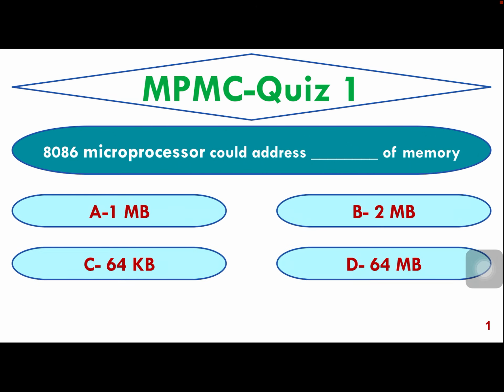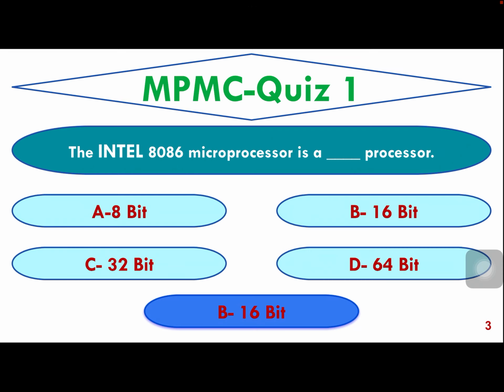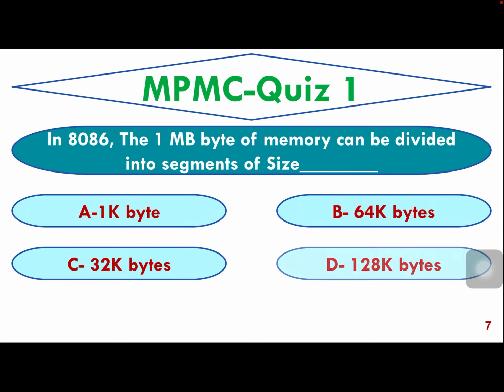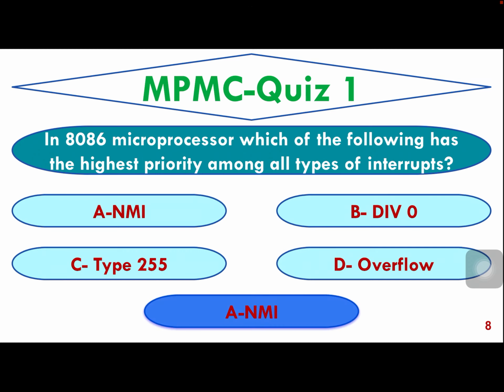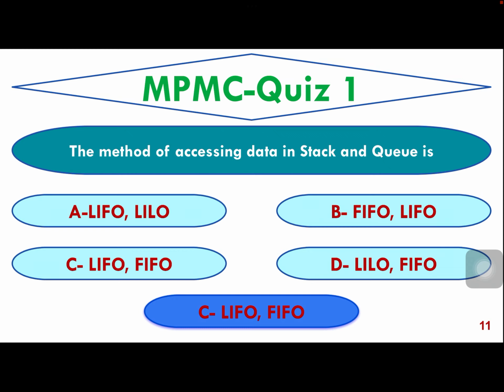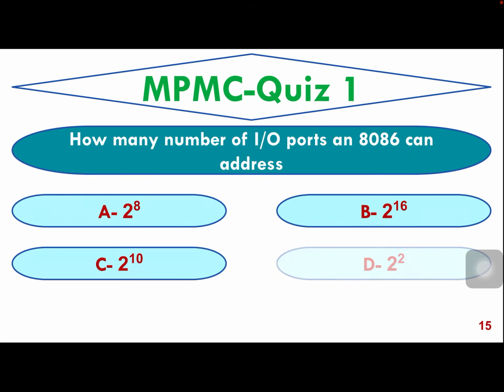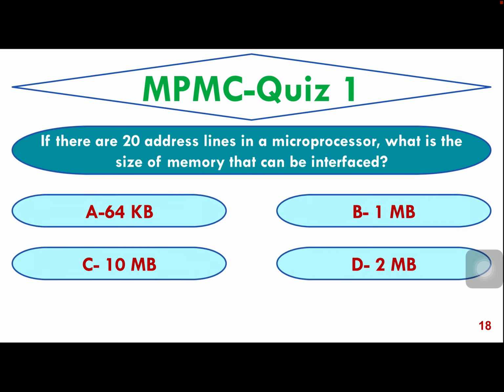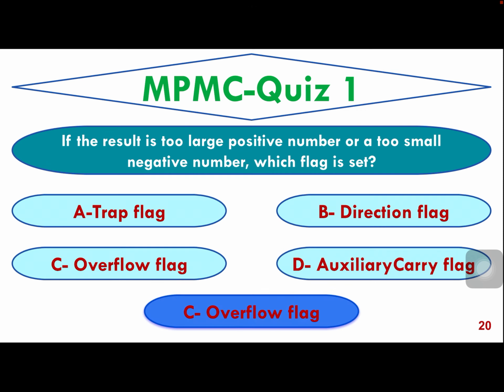MPMC MCQ QUIZ 1